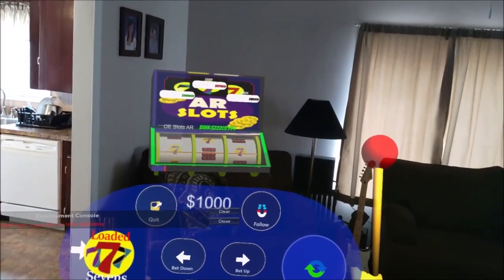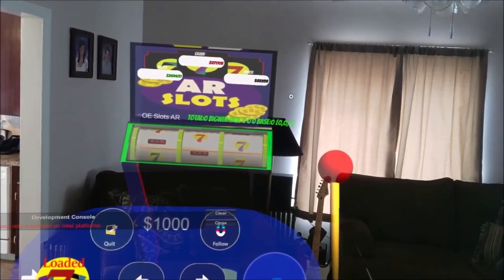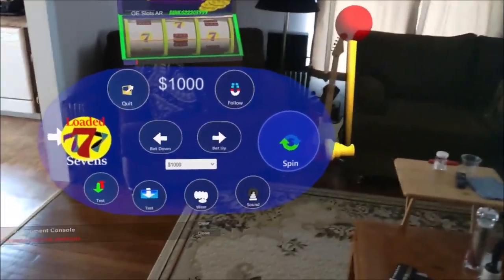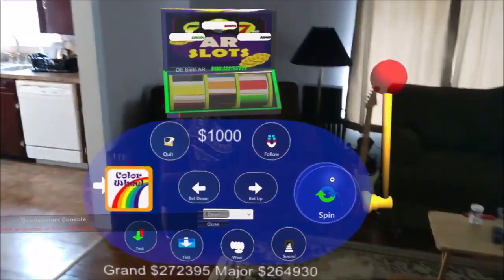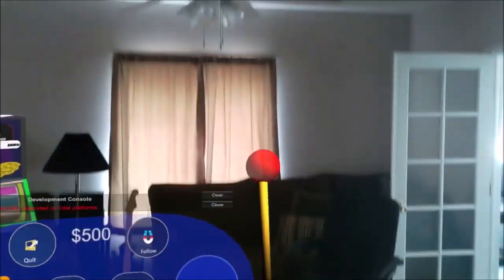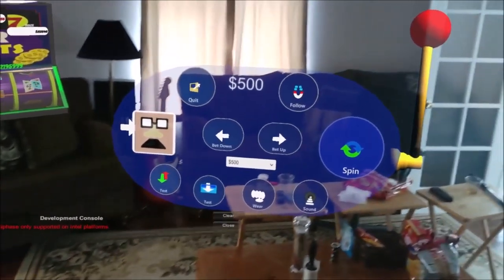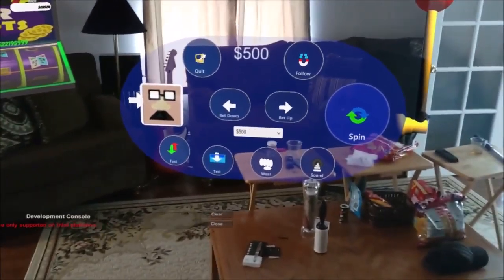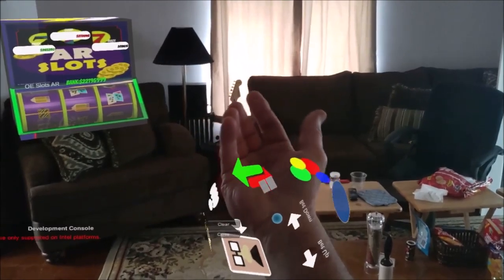AR Slots NEW 3D Enclosures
Still working on OE AR Slots.  Slot machine enclosures have been added to version 5 along with the ability to move, size and switch between a full size slot machine or a smaller desktop unit. Only a few minimal issues to fix and adjustments need made to both the standard spin controller and the "wearable" wrist spin controller.

I have created the splash screen and all of the store icons required in v5 using my ImgPkg icon tool.  ImgPkg allows you to create all required store icons using a single image as a reference.  I did notice that larger images had to be dropped down to 256 colors per "store requirement" size warning in Unity.  If I have time I will make this part of the image process.